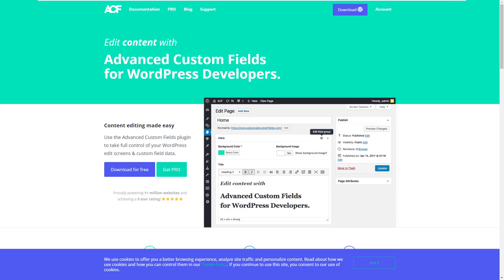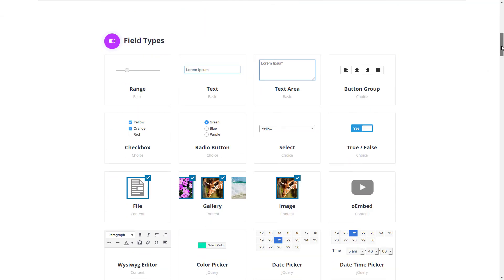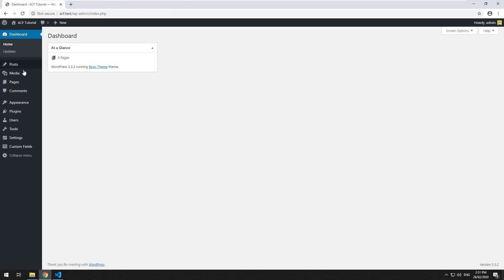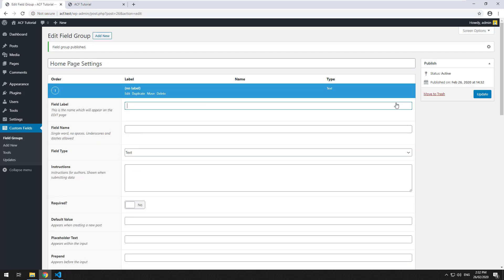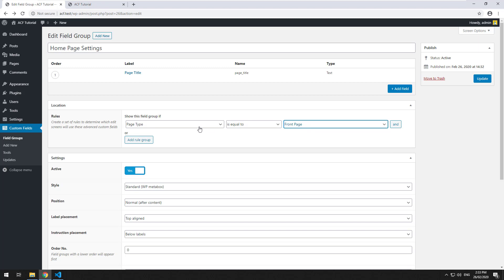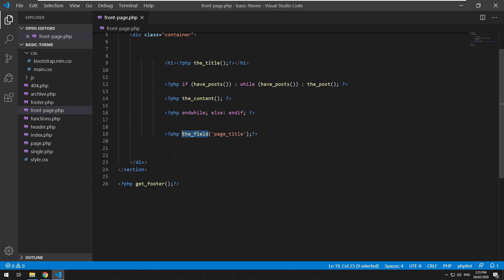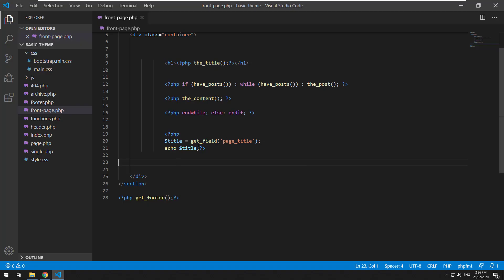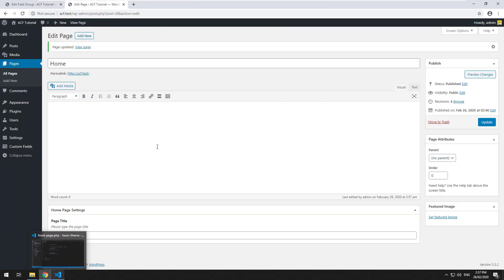WordPress Advanced Custom Fields for Beginners - Part One